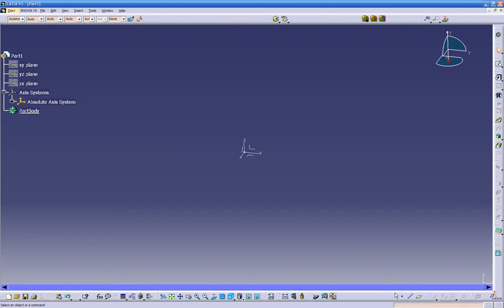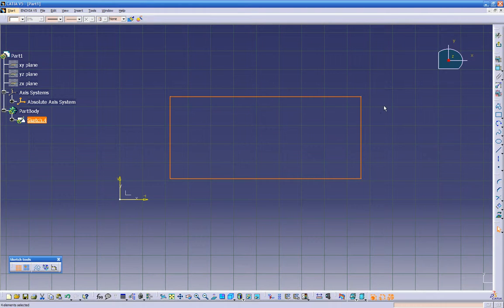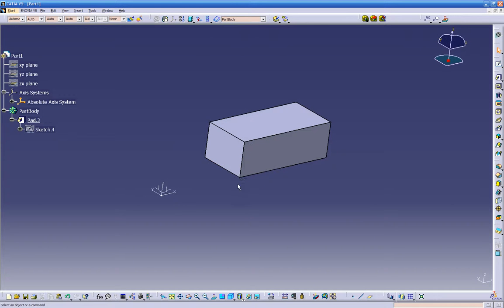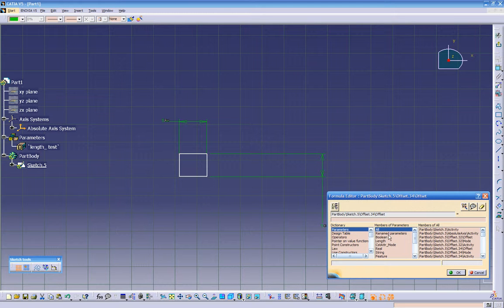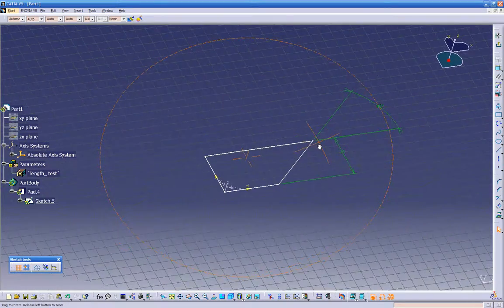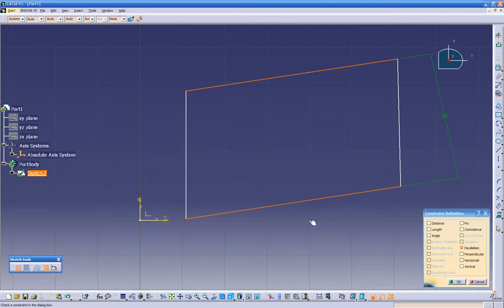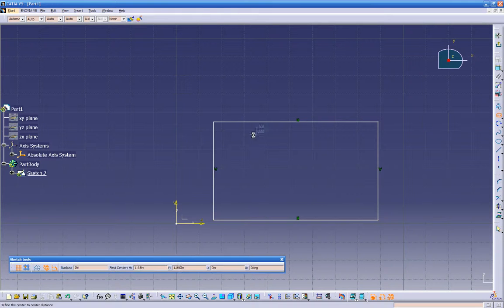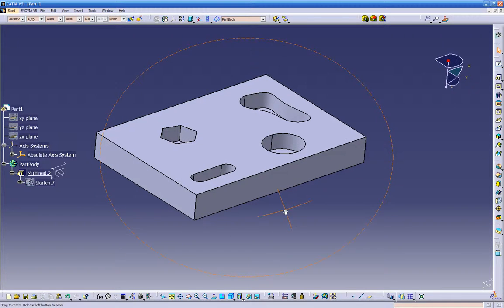Catia V5 Tutorial - design tutorial 2 9